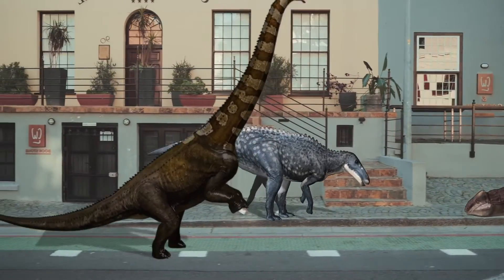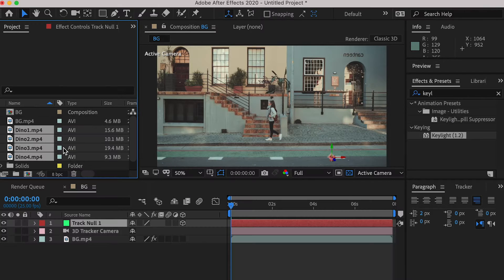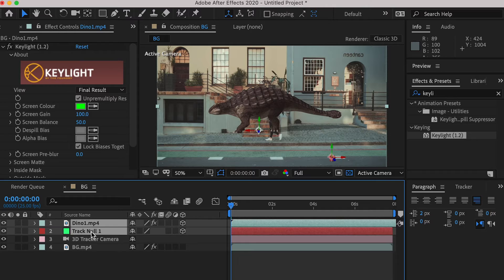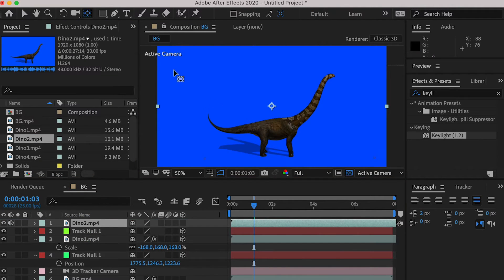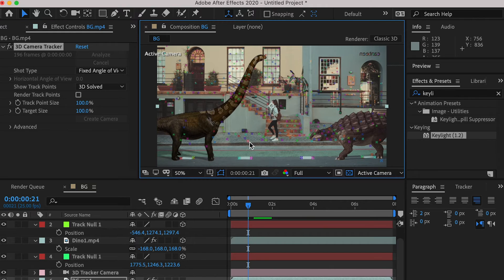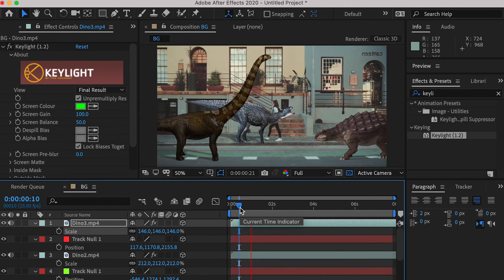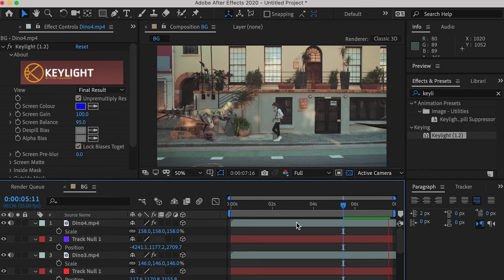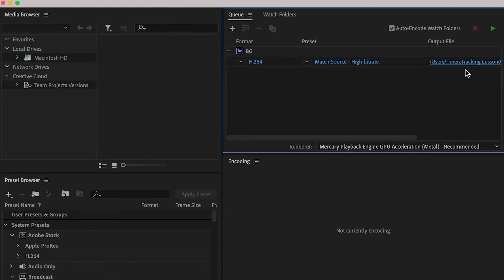3D Camera Tracking using After Effects. Composite 3D Render in Video.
This video will cover the basics of 3D Camera Tracking in After Effects. With the 3D Camera, you can easily add 3D rendered characters or VFX in the environment. Here are the project files for you to practice